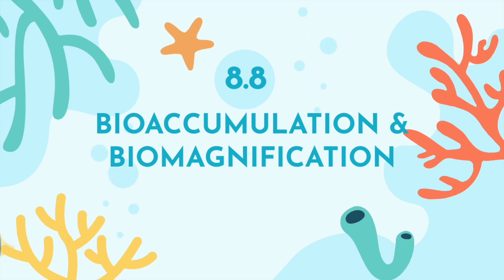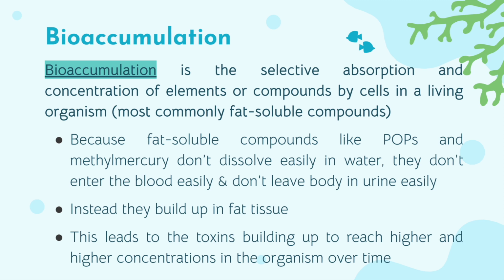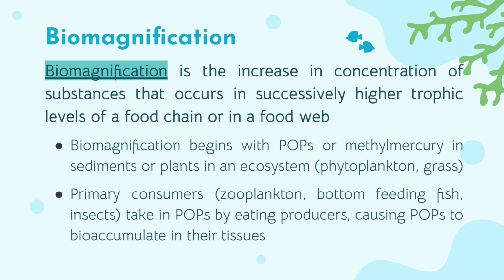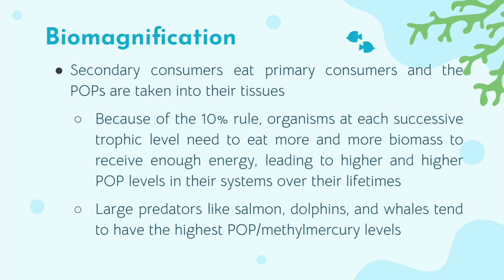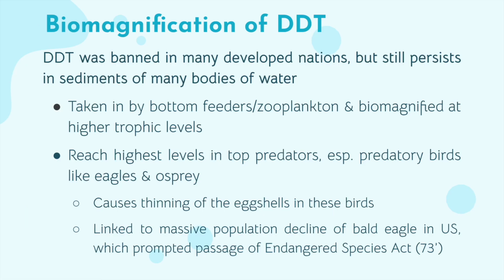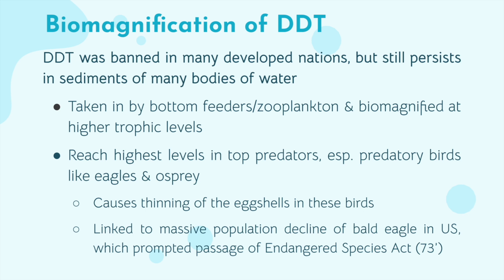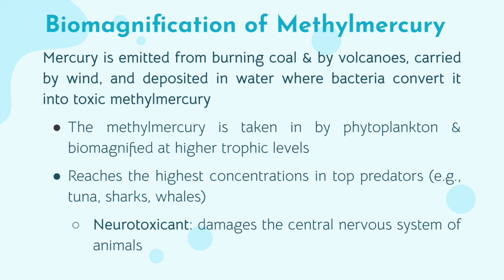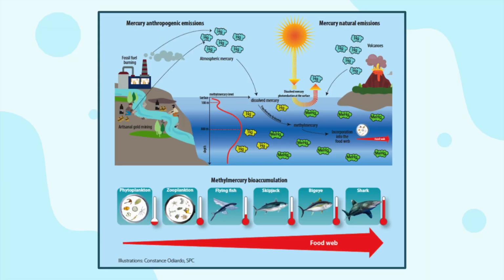8.8 Bioaccumulation & Biomagnification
Bioaccumulation and biomagnification: what they are, how they are related and slightly different, and examples of each